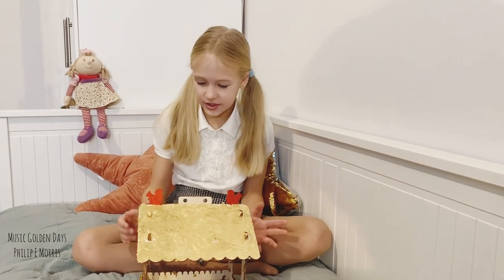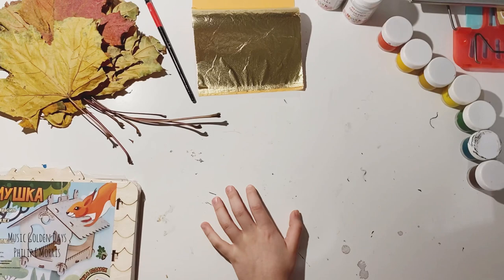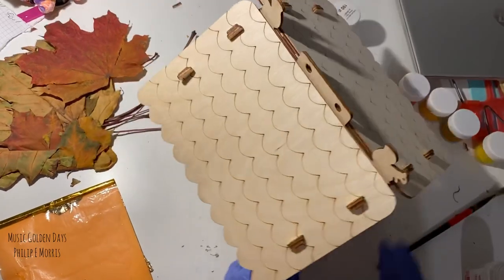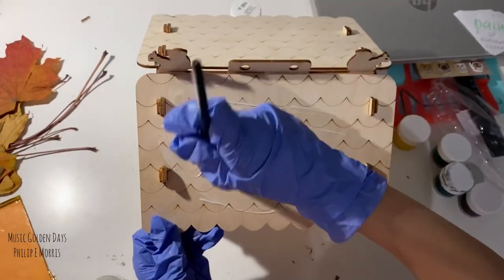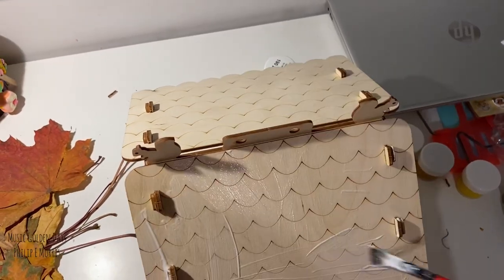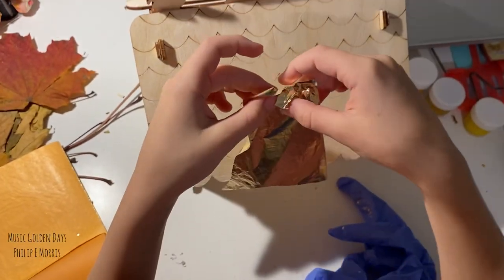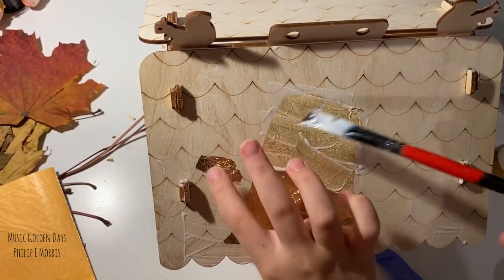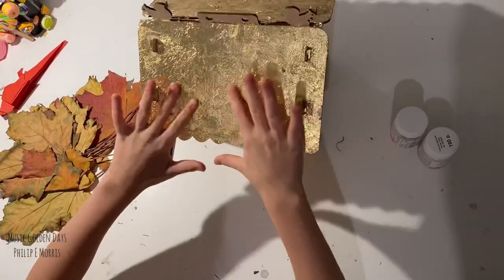How to decorate a bird feeder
In this video I will show you how to decorate a bird feeder using golden foil, dry leaves, paint.